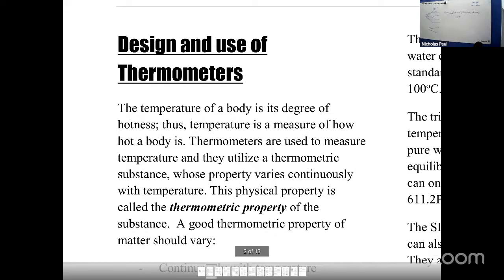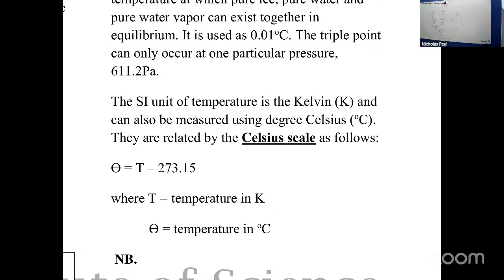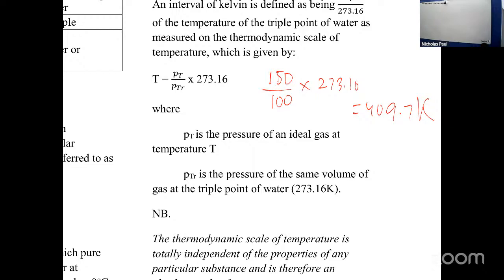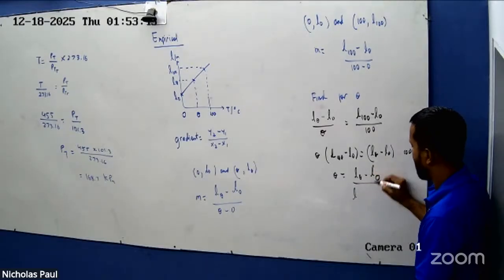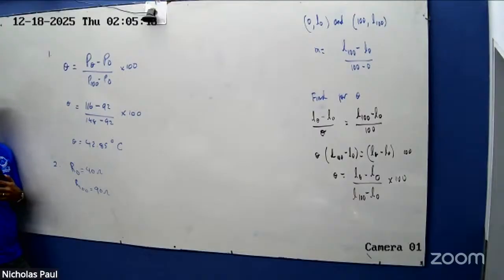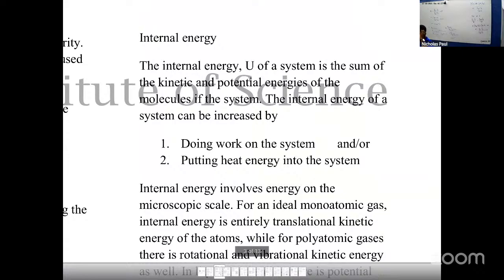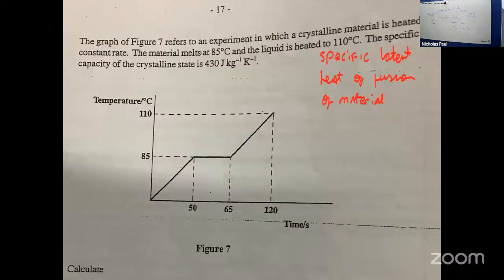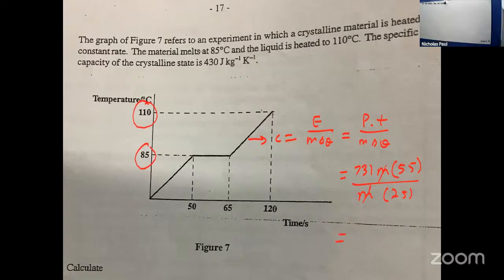Unit 1 Physics Module 3 Design of Thermometers